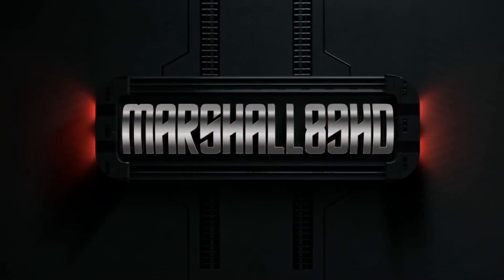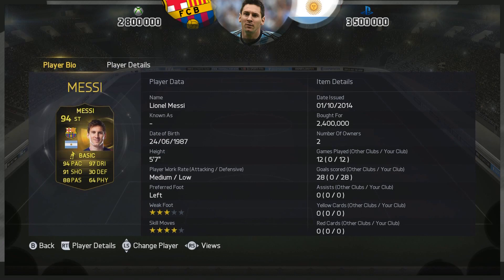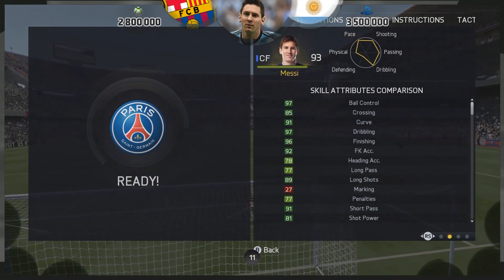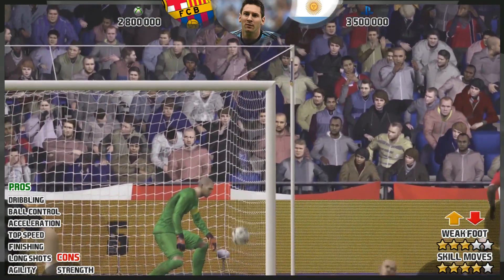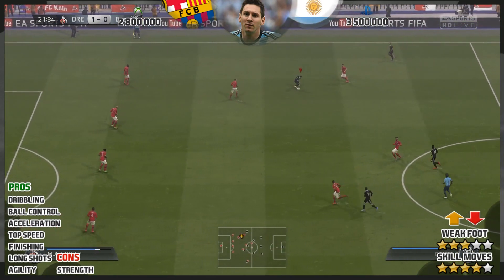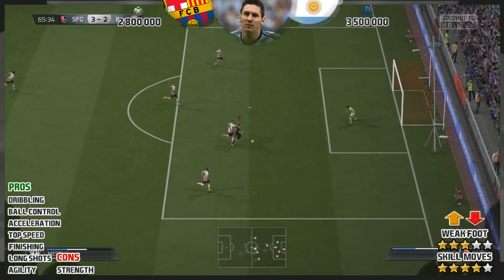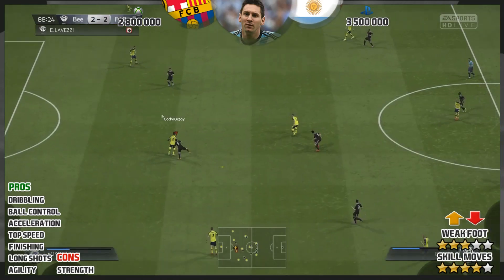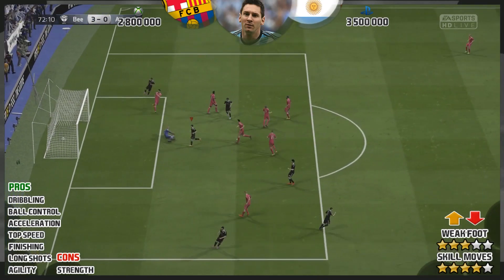FIFA 15 UT - IF MESSI || FIFA 15 Ultimate Team 94 Inform Player Review + In Game Stats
IF Messi is the latest Inform FIFA 15 Ultimate Team, Team of the Week (TOTW) card to be reviewed. Will IF Messi the Barcelona and Argentina International be worth your FIFA 15 Ultimate Team coins?